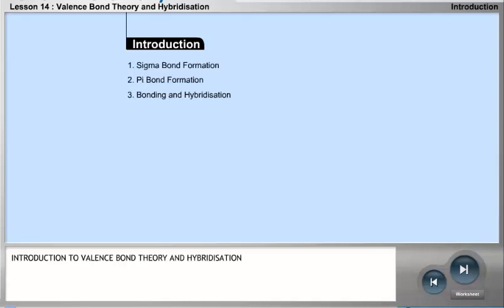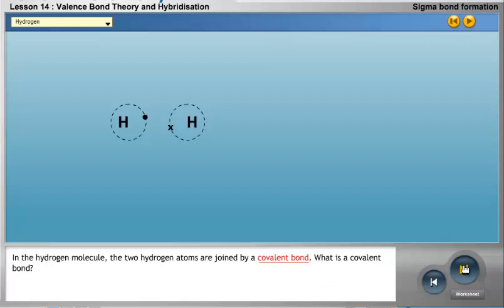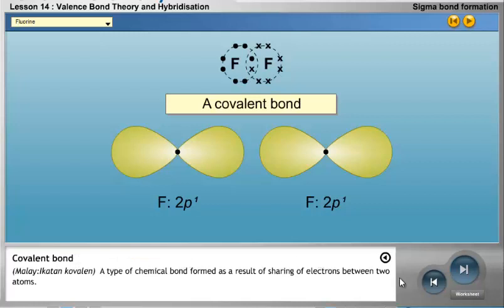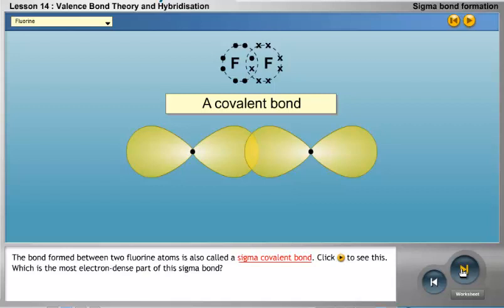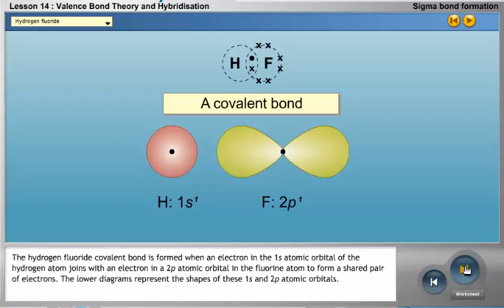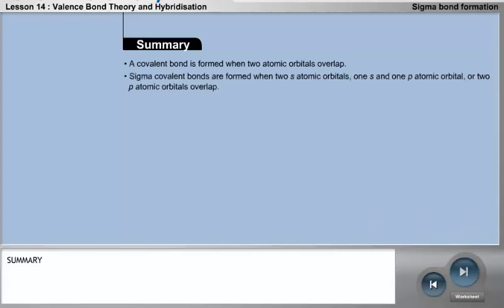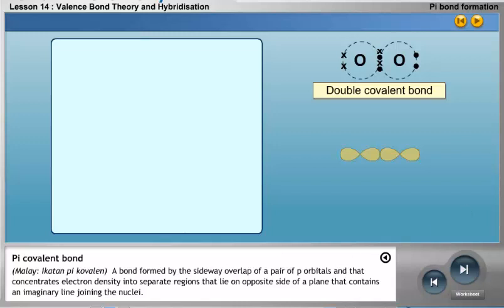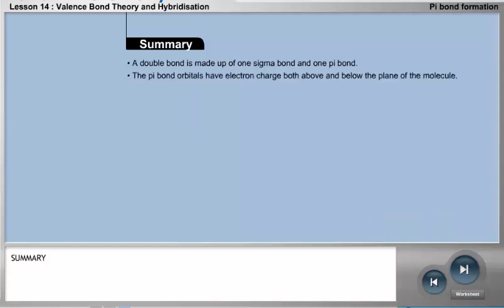SIGMA AND PI BOND FORMATION